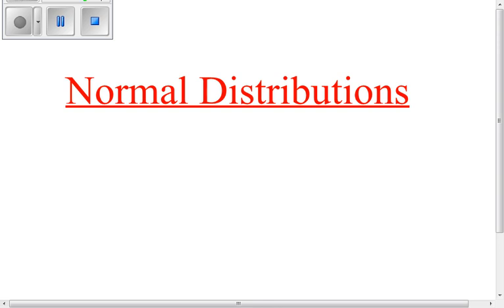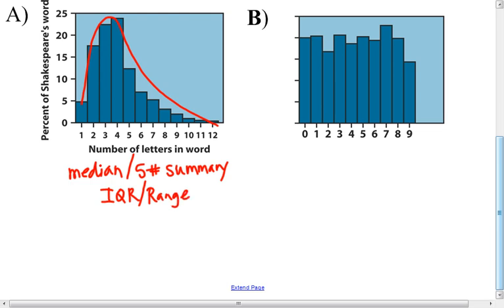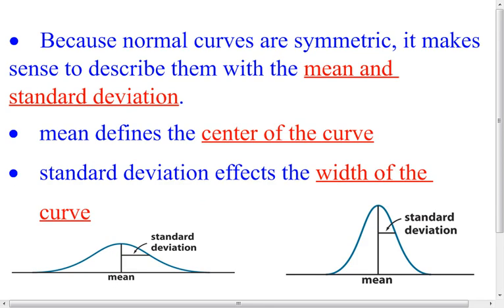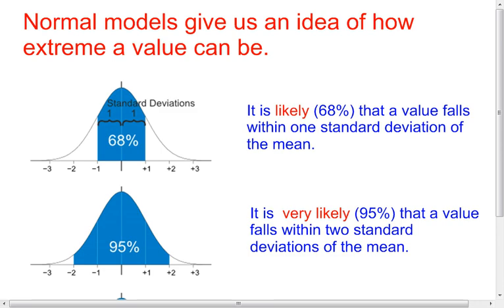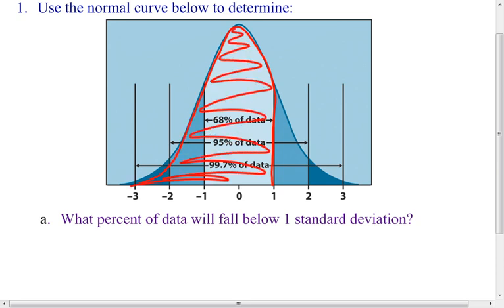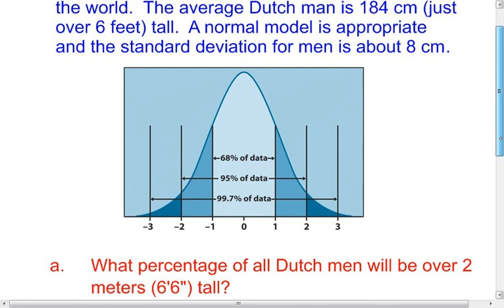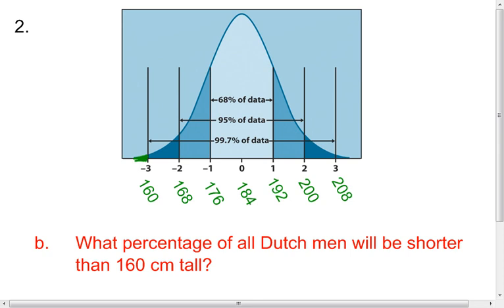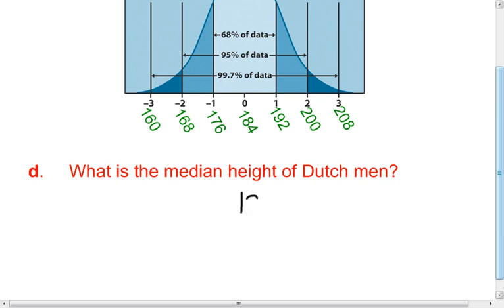1 6 Notes Normal Distributions and 68 95 99 7 Rule